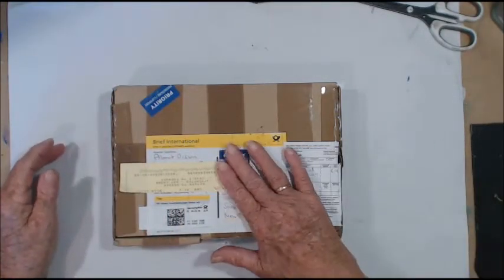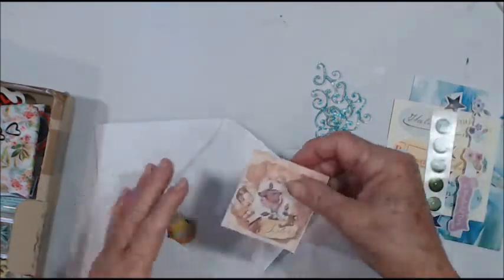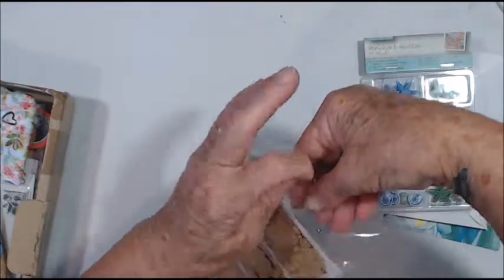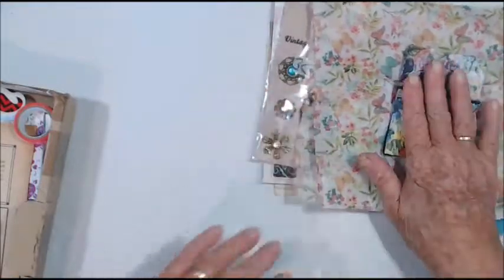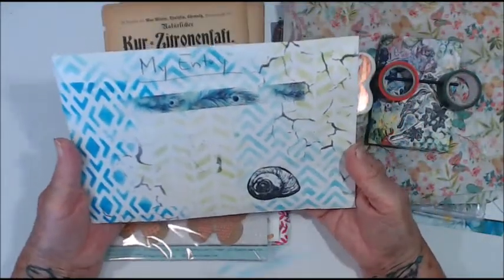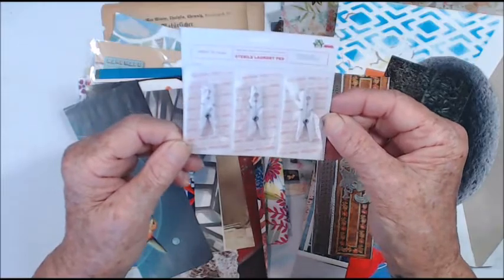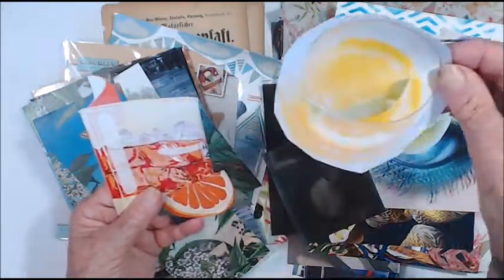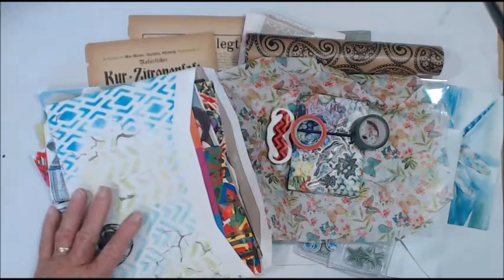1000 Subscriber GiveAway Entry # 11 Almut Olsson